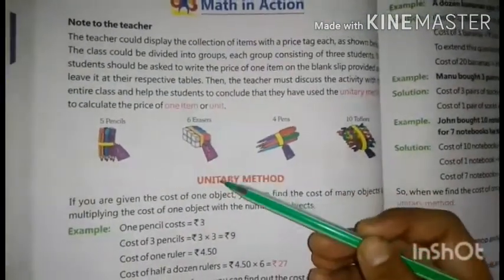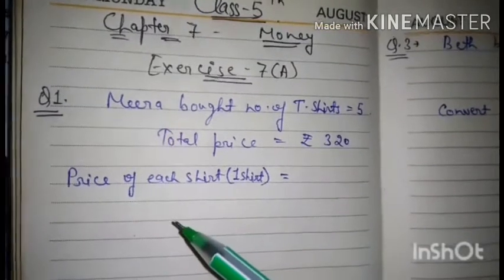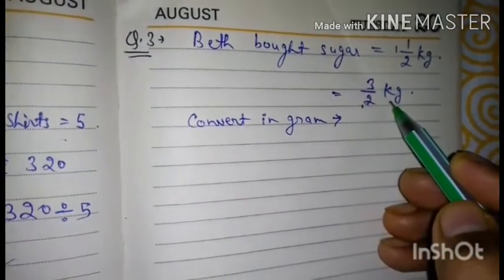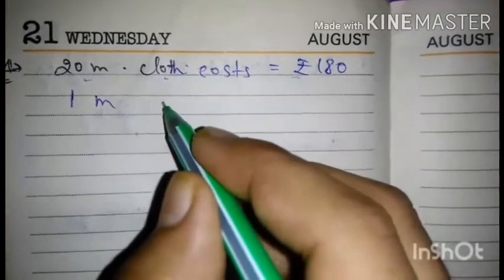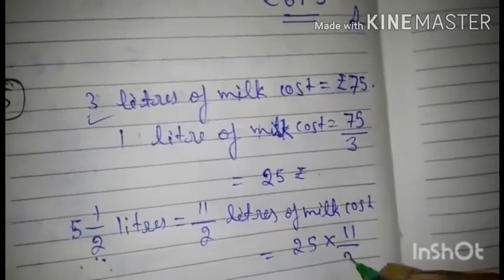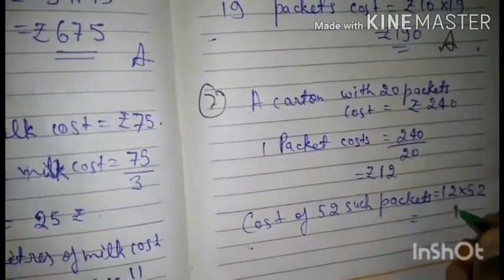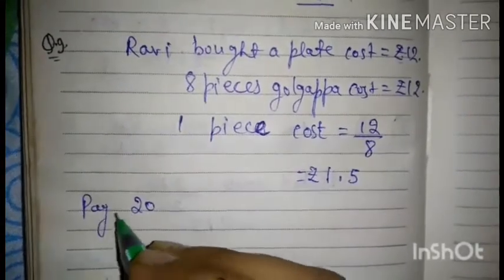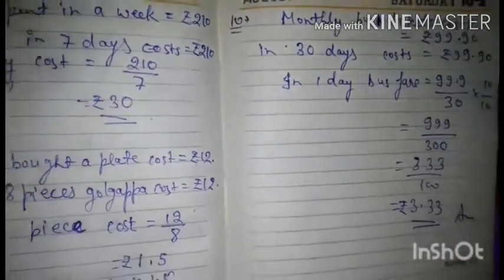Money .... Class 5 ( maths)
chapter 7
money
part 1/2